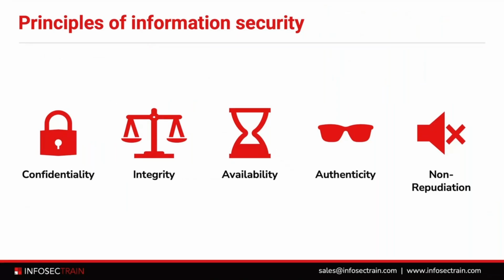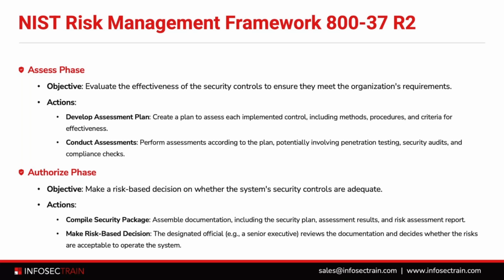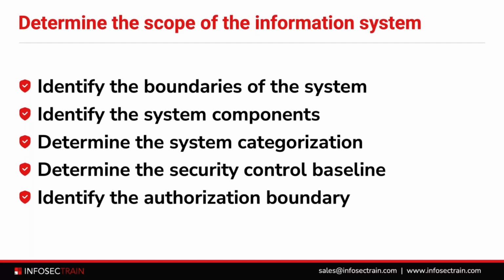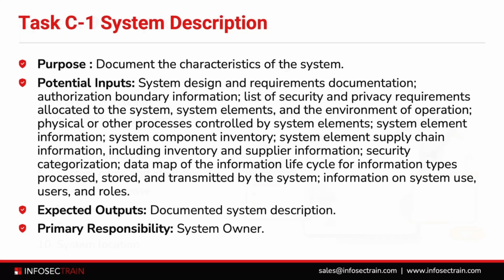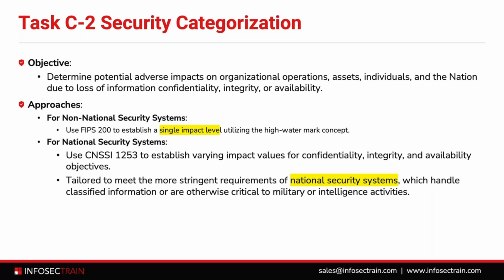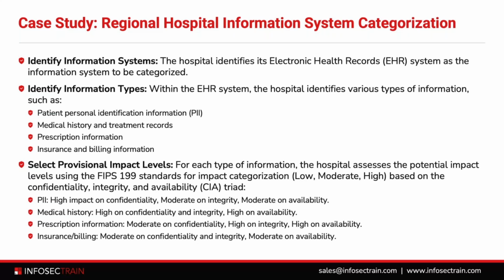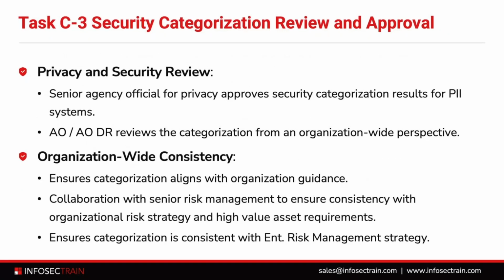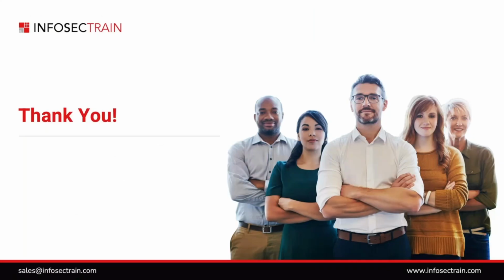CGRC Domain 2 Explained: Understanding System Scope & Boundaries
In this video, we take a deep dive into Domain 2 of the CGRC (Certified in Governance, Risk, and Compliance) certification, focusing on understanding the scope of a system. This domain is essential for defining system boundaries, identifying assets, and implementing security measures that align with governance and compliance requirements. Learn how to assess system components, determine risk exposure, and establish authorization boundaries while ensuring compliance with NIST RMF (Risk Management Framework) and other security frameworks. Whether you're preparing for the CGRC certification or looking to strengthen your expertise in system security, this guide will help you navigate Domain 2 concepts with real-world insights. Stay ahead in your cybersecurity career by mastering the fundamentals of system scoping and risk assessment!

📌 Whether you're an IT professional, risk manager, or compliance officer, this masterclass is tailored for you. Enhance your understanding of CGRC (Certified in Governance, Risk, and Compliance) and stay ahead in the dynamic landscape of Governance, Risk, and Compliance.

To know more about 𝐂𝐆𝐑𝐂 (𝐂𝐞𝐫𝐭𝐢𝐟𝐢𝐞𝐝 𝐢𝐧 𝐆𝐨𝐯𝐞𝐫𝐧𝐚𝐧𝐜𝐞, 𝐑𝐢𝐬𝐤, 𝐚𝐧𝐝 𝐂𝐨𝐦𝐩𝐥𝐢𝐚𝐧𝐜𝐞) 𝐓𝐫𝐚𝐢𝐧𝐢𝐧𝐠 𝐂𝐨𝐮𝐫𝐬𝐞